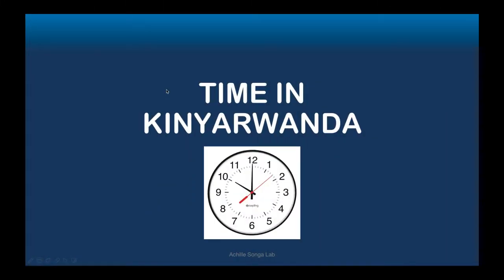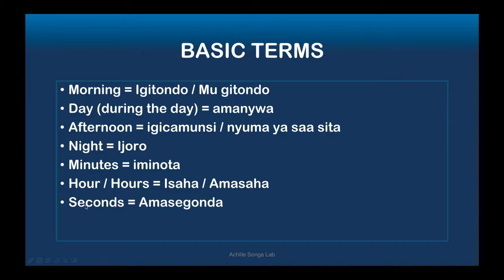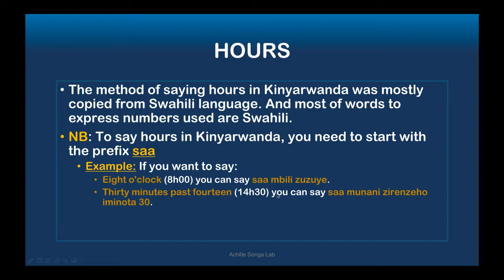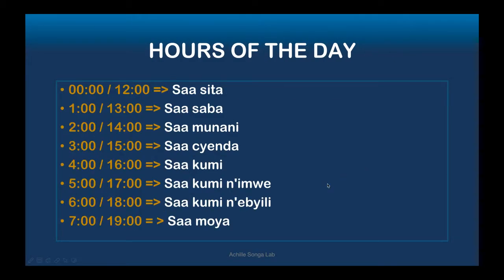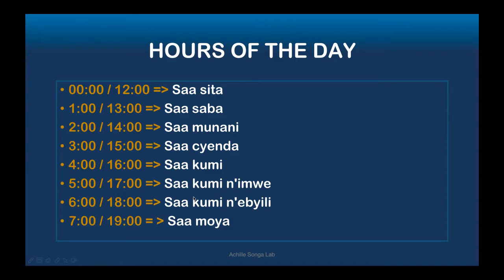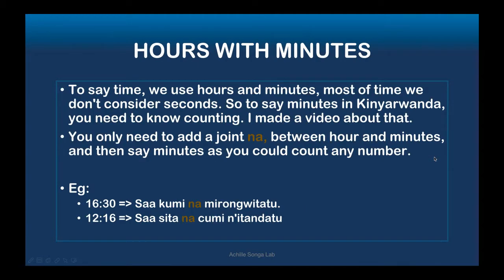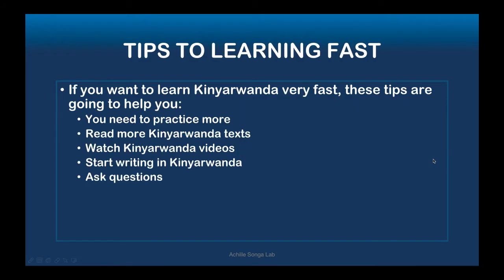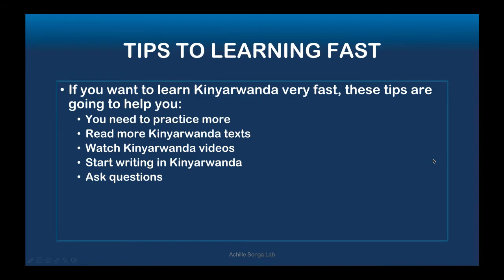Learn time in Kinyarwanda - Vocabularies and Fluency [Lesson 5]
Welcome again, my friends!
Today I'm teaching you how to say time in Kinyarwanda. This video will give you the ability to be able to say any hour or minute in Kinyarwanda.